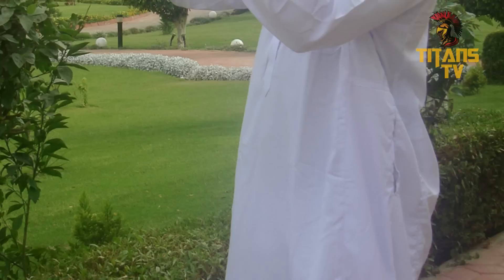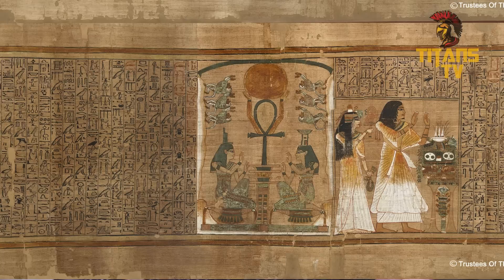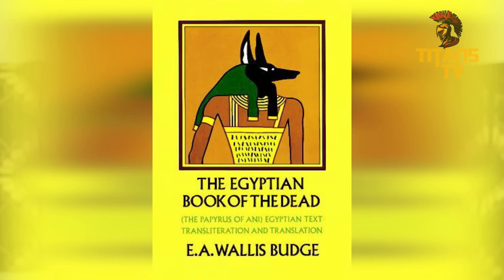Kemetic Prayer Ritual Explained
How to pray like an African/Ancient Egyptian, Kalam EL explained the Kemetic prayer ritual. Various examples of African prayers from Igbos, Pygmies, and Kenyans. A step by step guide to perform a prayer, Papyrus of Ani, Adoration of Ra (Morning prayer), Different forms of prayer. TITANS TV "The UK Sa Neter tv"

TITANS TV, Kalam EL

SUPPORT US (FREE DVD)

REFERENCES:

John Mbiti, African Religion and Philosophy, (Oxford, 1969), 61-65.
Aywald Shorter, DIVINE CALL AND HUMAN RESPONSE, (1983), 65
John Mbit, introduction to African religion, (Illinois, 2015)  p.61
Young, Contemporary ancestors (London, 1940), p 23.
Yokoo, 'Death among the Abaluiya', (Kampala, 1966), p 66.
Lawrence, Prayer. its Origin, Meaning and Ethical Significance, (Oxford, 1918), p.412
Budge, The Egyptian Book of the Dead, (New York, 1895), p 1
Faulkner, The Egyptian Book of the Dead, (New York, 1998)